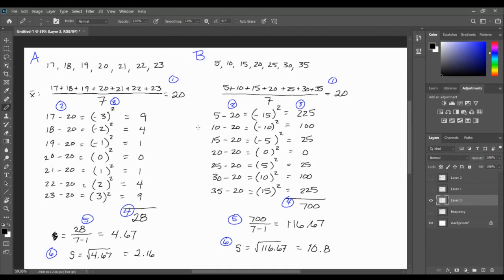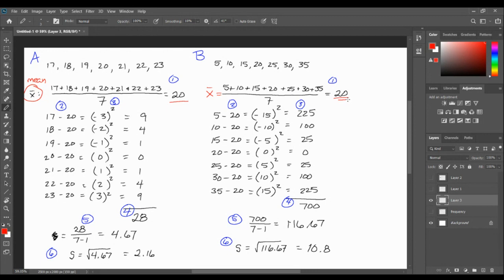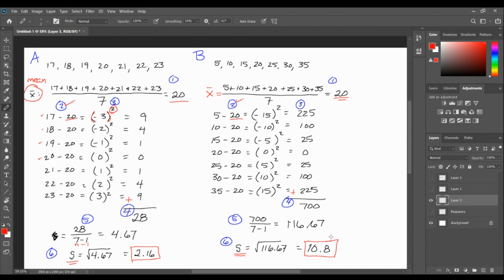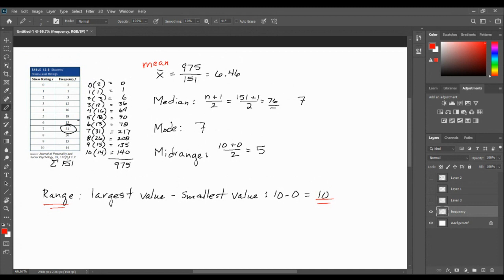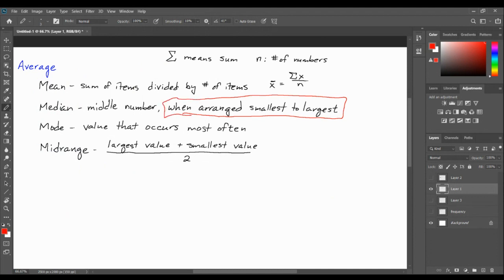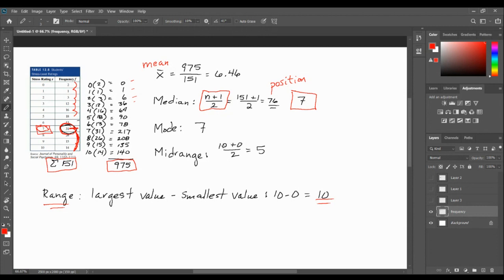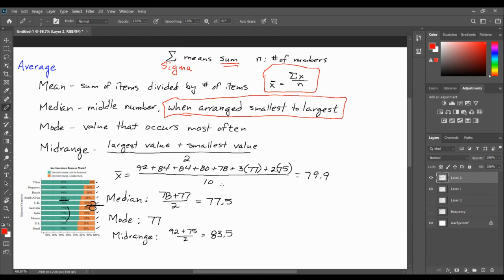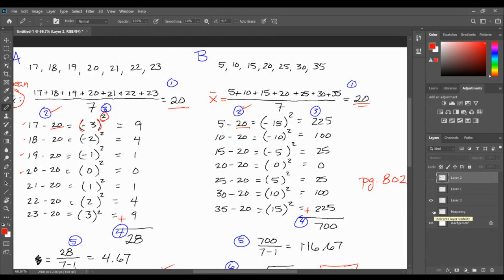Math 123 - Section 12.2 - Additional Central Tendency Problems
The one in which I forgot to record an online lecture until late into the process, but in which I cover a number of problems discussing how to calculate the measures of central tendency:  mean, median, mode, and midrange.